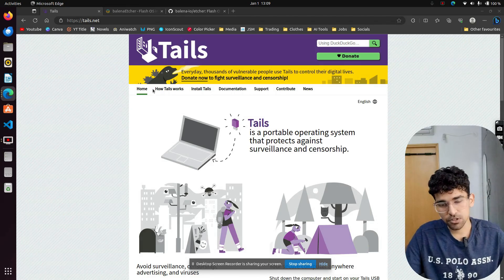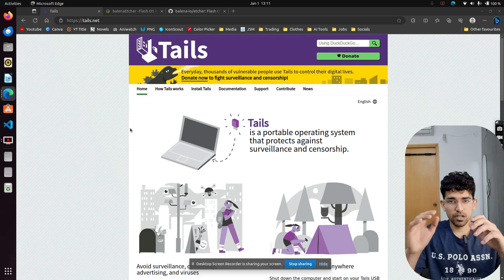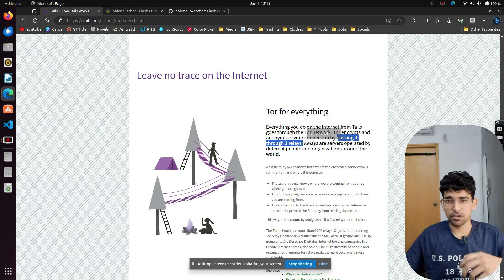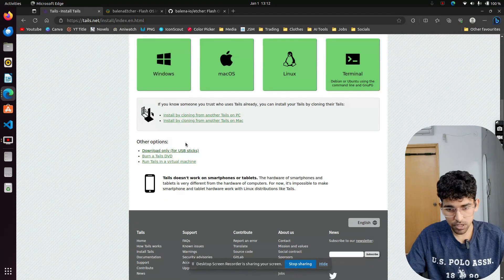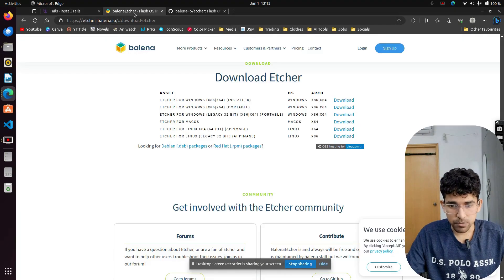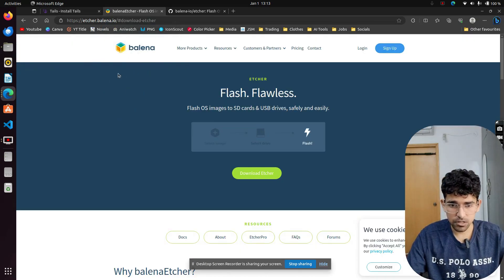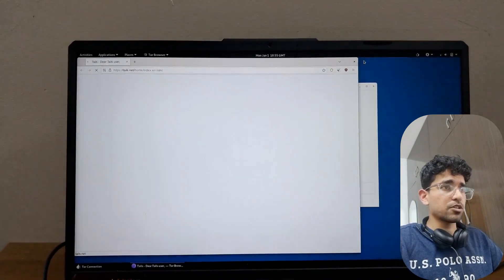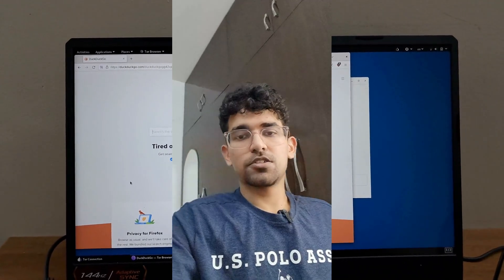How Not To Get CAUGHT On The DARK WEB / STEP-BY-STEP WALKTHROUGH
How to Access the Dark Web. Step-by-step tutorial on the full setup of the latest and most secure method, with screen recording to guide you all the way. By the end of this video, you'll be able to own a pocket-sized dark web operating system that you can use to access dark web on any computer system around the world without leaving any traces of your browsing history.

This Video is for educational and awareness purposes only. No illegal websites were shown.

0:00 - Intro
0:43 - Screen Recording Walkthrough
8:20 - Wrap Up